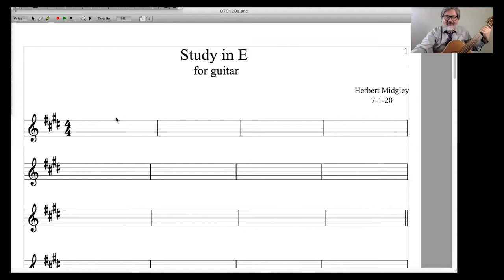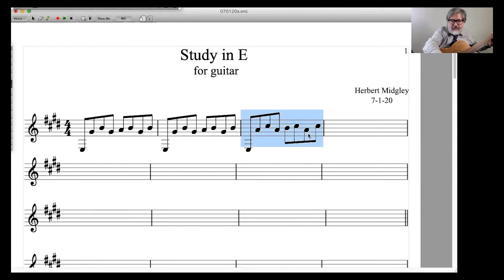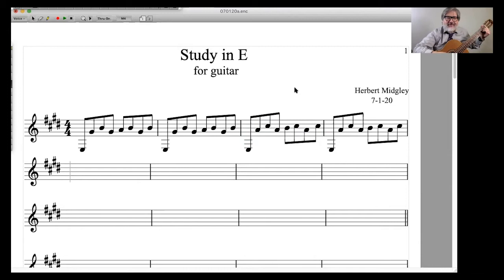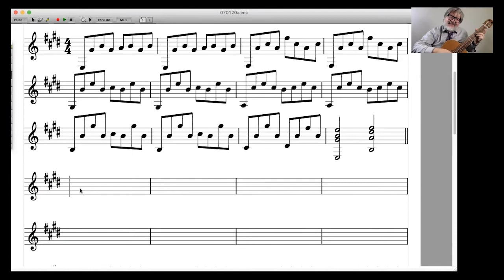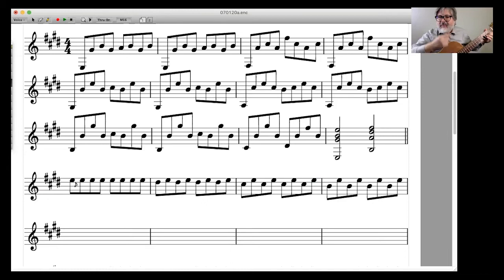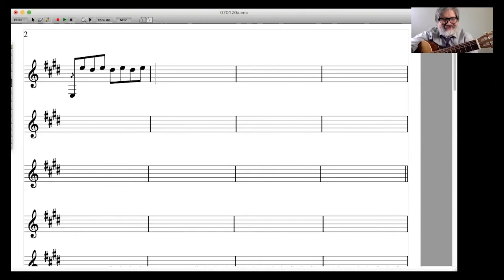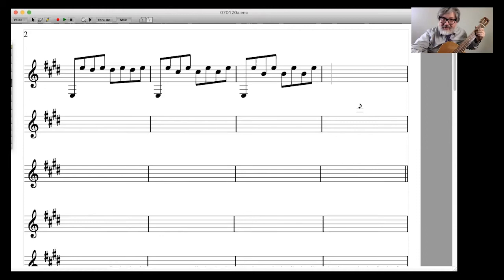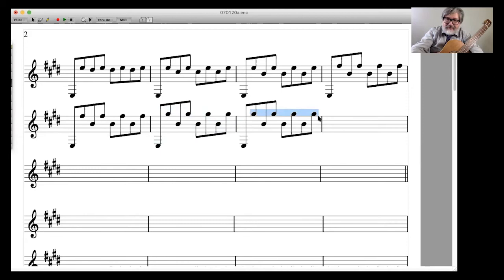Master Class On Composing Classical Guitar Music With Herbert Midgley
Herbert Midgley, the Internet Legend, shares a Master Class On Composing Classical Guitar Music With Herbert Midgley!!

Herbert's Favorite Portable Recorder - Sony ICD-PX370 Mono Digital Voice Recorder